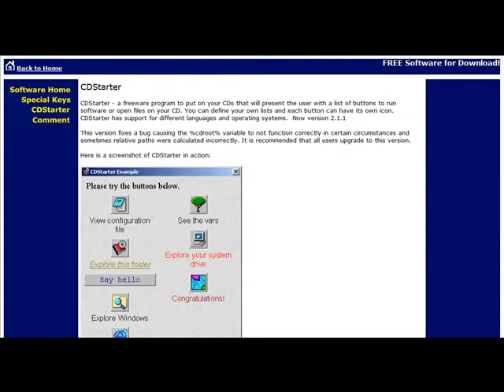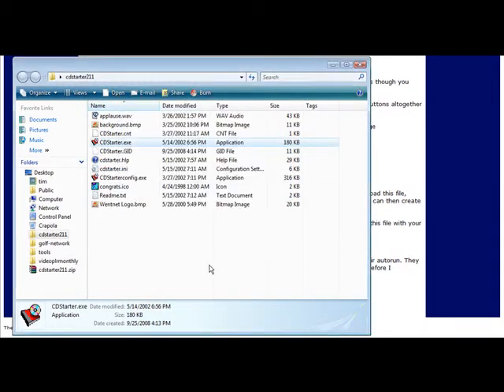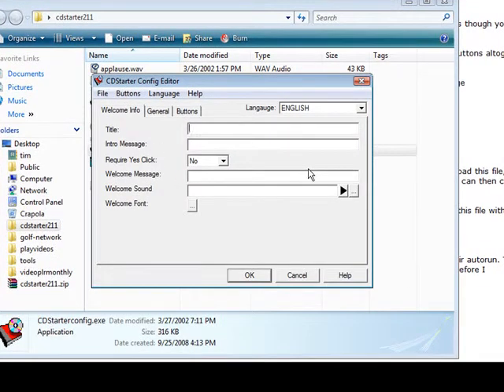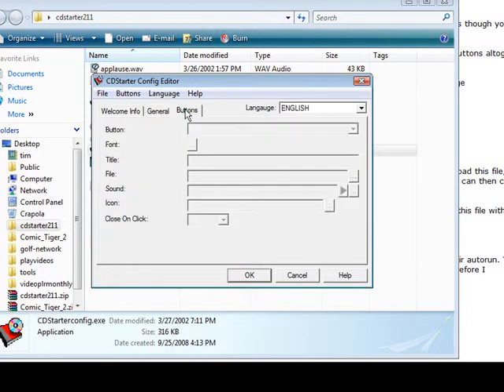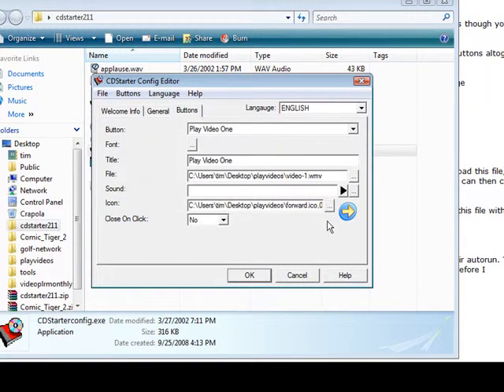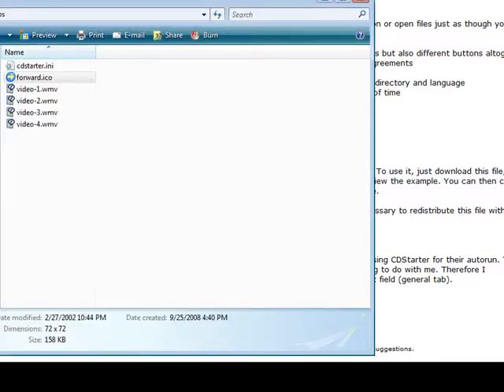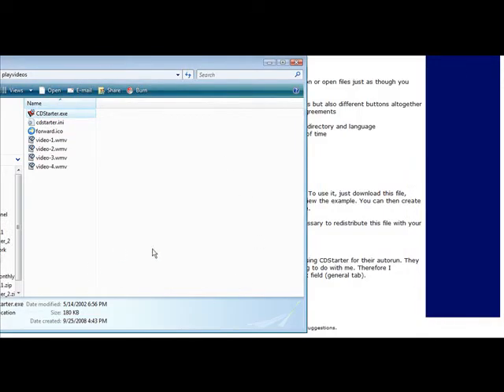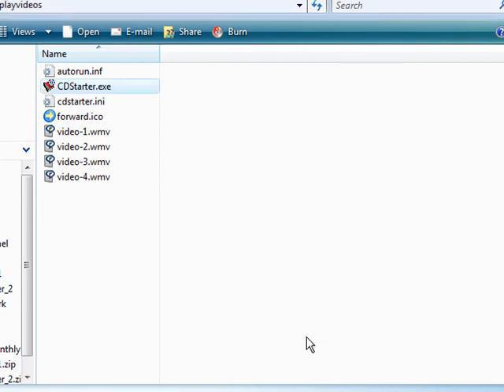Create an auto run cd